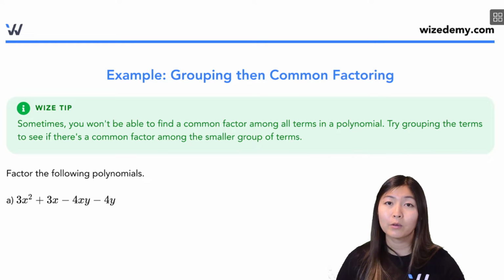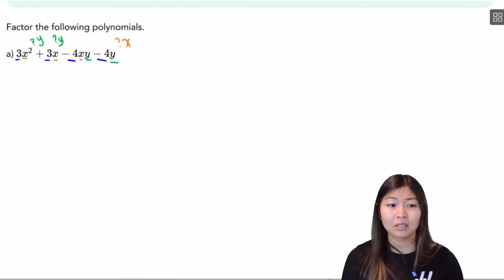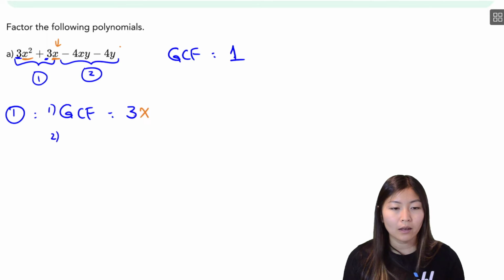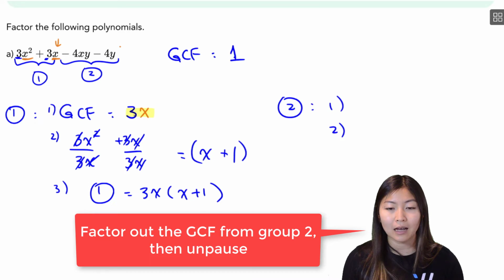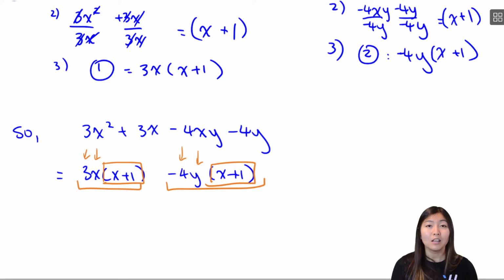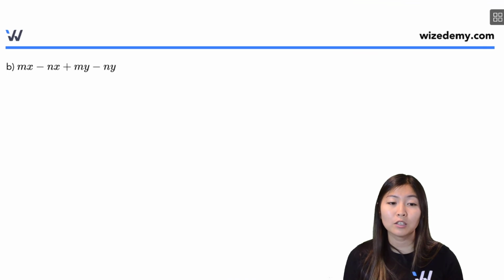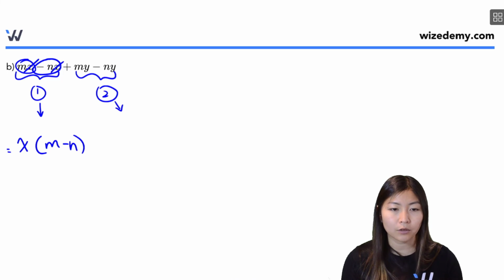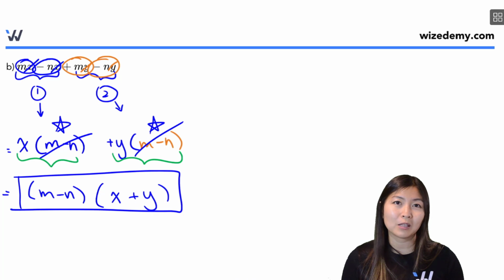How to Factor by Grouping (Tips & Common Mistakes) | Grade 10 Math Simplified | Wizeprep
Learn how to factor an expression by grouping the terms that have a common factor. Including tips and common mistakes to avoid.

In this video, you'll learn the answers to questions like:
• What are the steps for factoring?
• How do you factor by grouping with 3 terms?
• What is factoring by grouping examples?
• What is grouping method?
• How do you factorise for beginners?